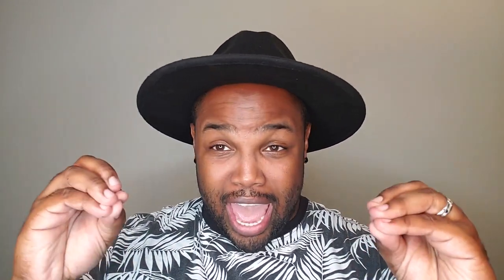Top 4 Underwear Brands for Bigger Guys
I took a year and these are my favorite brands for Bigger Guys and on a budget. Hopefully you find some good tips in this video.